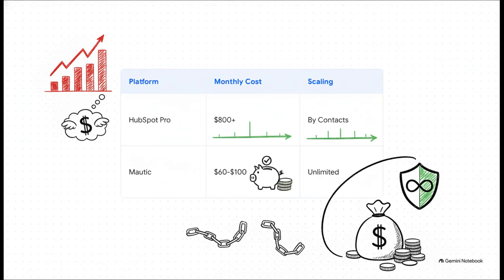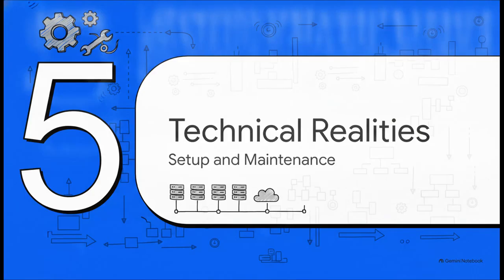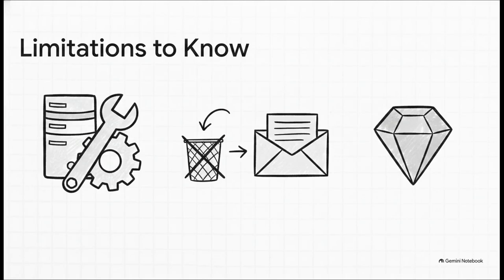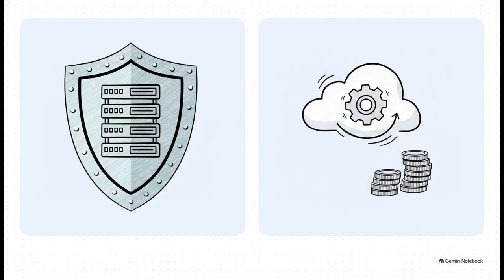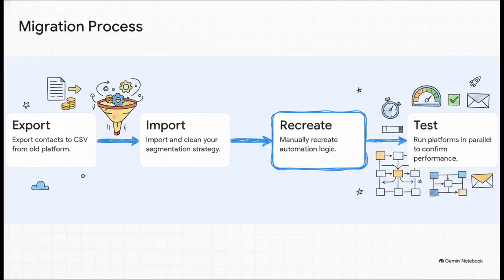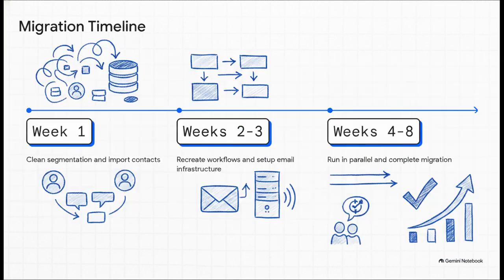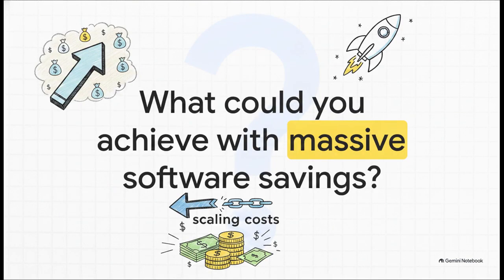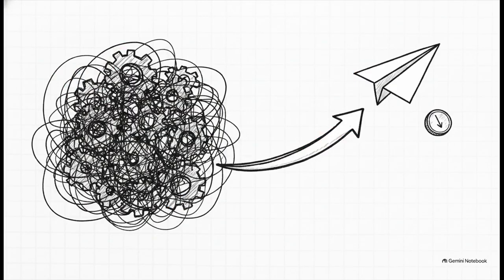Tool 49 | Mautic: Free Marketing Automation Software | Free & Open Source Software | Uplatz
In this video by Uplatz, we continue our Free & Open Source Software for SMBs Series with Mautic, an open-source marketing automation platform designed to help businesses manage leads, campaigns, email marketing and customer journeys from one system.

Mautic can be especially useful for SMEs that want more control over their marketing data and automation workflows instead of relying entirely on proprietary marketing platforms.

Key topics covered include:

• What is Mautic?
• Open-source marketing automation
• Lead management
• Contact management
• Contact segmentation
• Marketing campaigns
• Automated campaigns
• Customer journeys
• Email marketing
• Email templates
• Email campaign management
• Contact lists
• Segments

One of Mautic's biggest strengths is its ability to combine contact management, email campaigns and automation workflows within an open-source platform.

Businesses can create automated customer journeys that respond to actions such as form submissions, email engagement or changes in contact attributes, helping marketing teams nurture prospects more systematically.

Because Mautic can be self-hosted, organizations can retain greater control over their marketing data, although successful deployment also requires careful management of hosting, email deliverability, security and system updates.

This video is useful for small business owners, marketing teams, growth teams, digital marketers and anyone evaluating an open-source alternative for marketing automation.